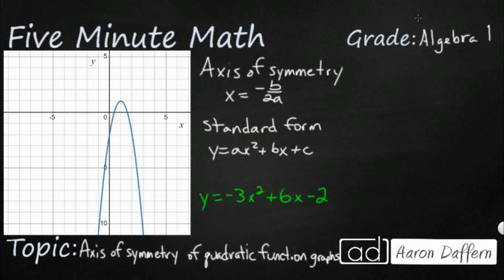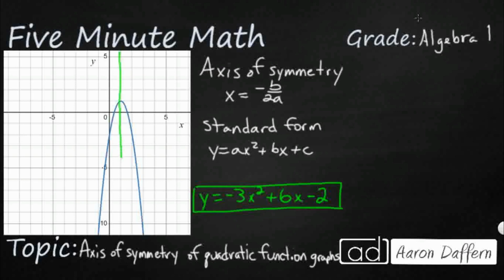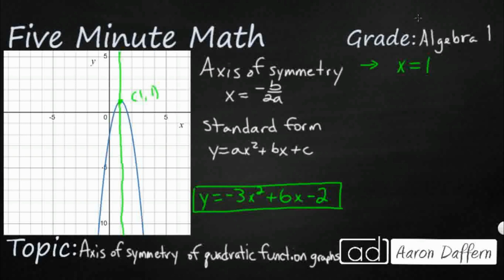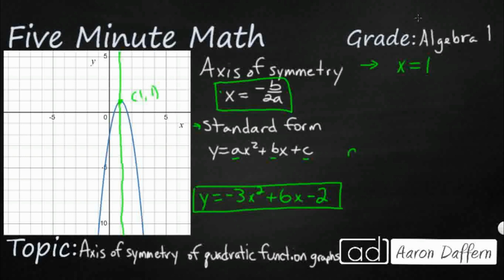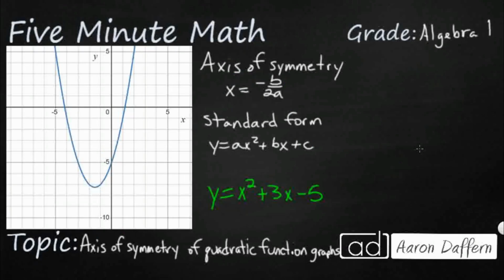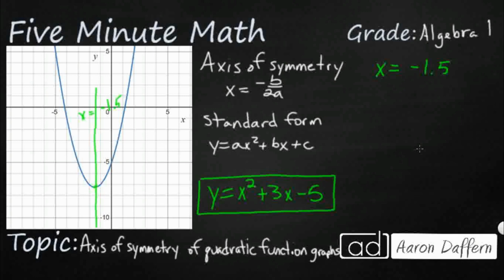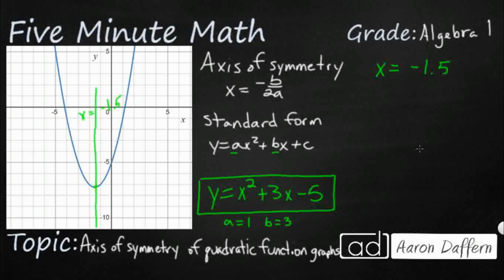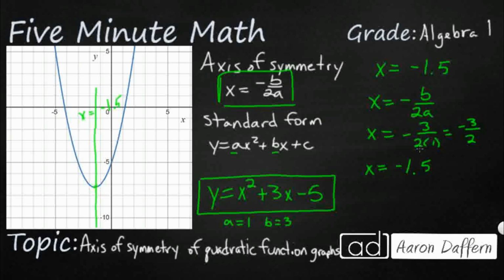Algebra 1 Axis of Symmetry of Quadratic Function Graphs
Learn how to graph quadratic functions on the coordinate plane and use the graph to identify key attributes, if possible, including x- intercept, y- intercept, zeros, maximum value, minimum values, vertex, and the equation of the axis of symmetry.